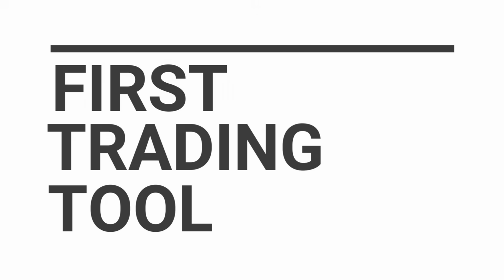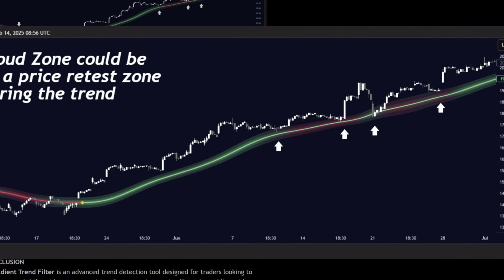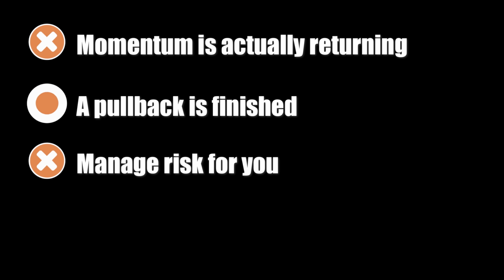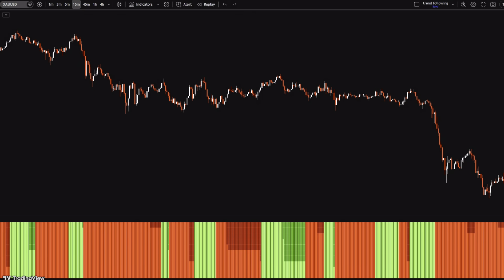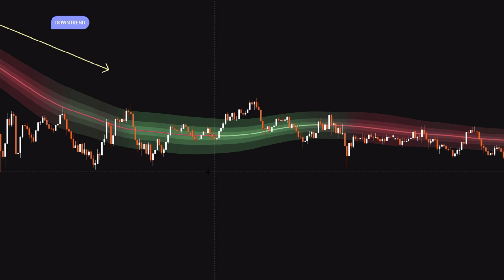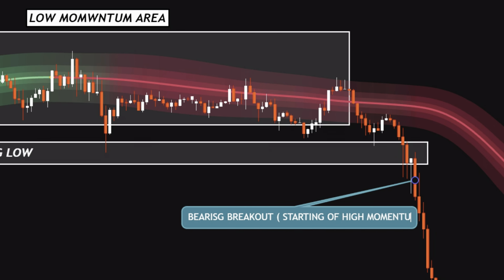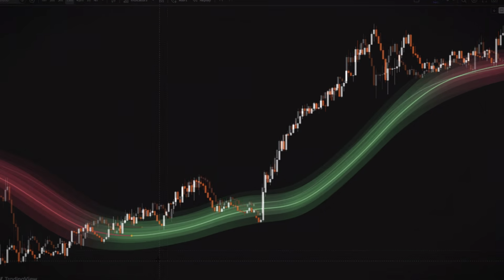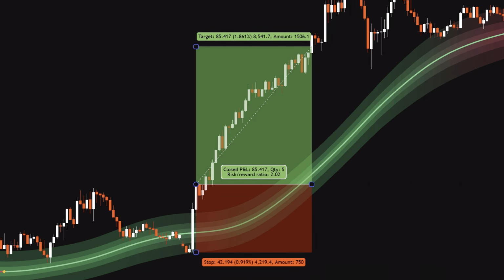I Wasted Years Trading Like the 99% (Do This to Get Ahead)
After years of trial and error, I realized that I wasted years trading like the 99% by following the same noise and overcomplicating my charts. In this video, I’m breaking down the specific mindset shift and framework adjustments you need to get ahead of the crowd and finally see the market with clarity. You’ll learn how to filter out reactive signals and focus on high-probability momentum that actually moves the needle.

*   Stop wasting years trading like the 99% and start following a data-driven logic.
*   Learn why most traders fail by chasing exhausted moves instead of waiting for high-potential entries.
*   Discover the simple rule to get ahead by separating real trend direction from market noise.
*   Master the discipline required to protect your account while others are gambling with extra steps.

**TIMESTAMPS for Maximum Success:**
0:00 - The Truth About Why 99% of Traders Fail
1:15 - Why I Wasted Years Trading Like the 99%
2:45 - The One Rule to Get Ahead of the Crowd
4:10 - How to Spot High-Potential Momentum Early
6:00 - Risk Management: The Survival Secret of the 1%
8:30 - How to Get Ahead and Stay Consistent

[Link to your website/community/course]